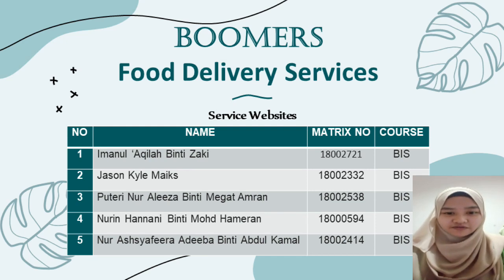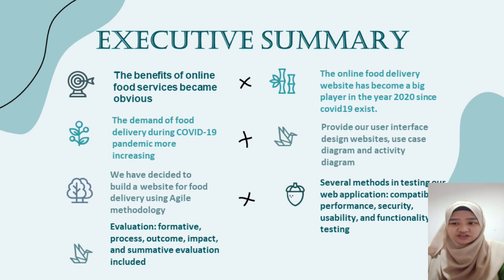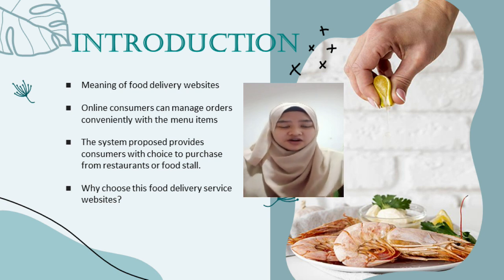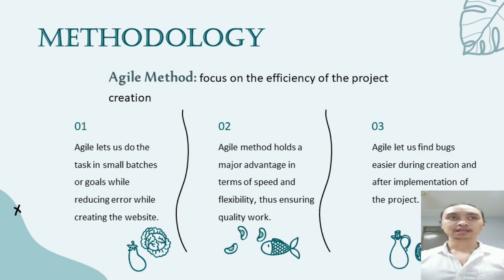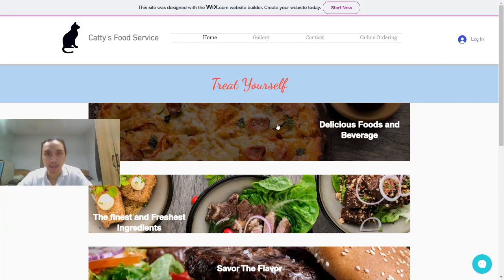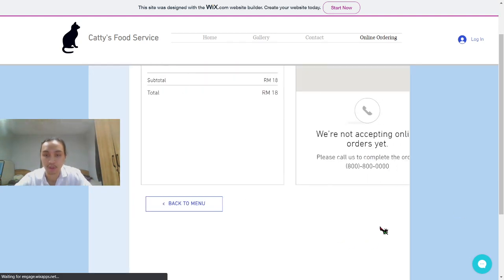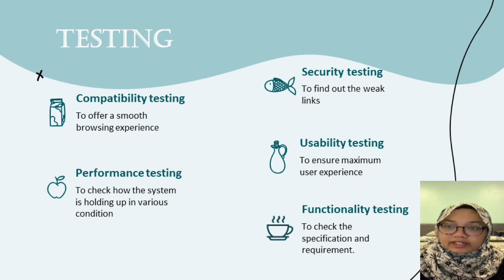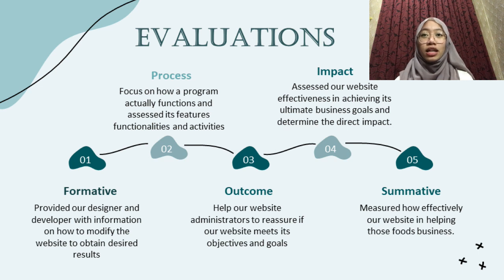GROUP BOOMERS: FOOD DELIVERY SERVICE WEBSITE